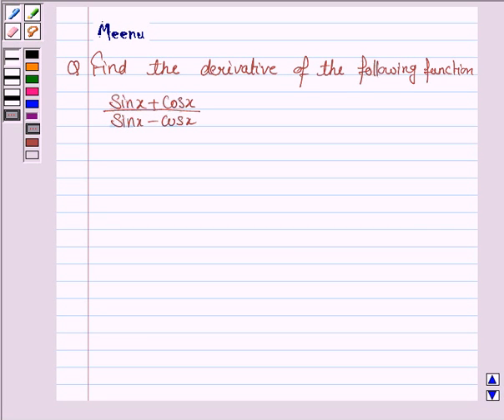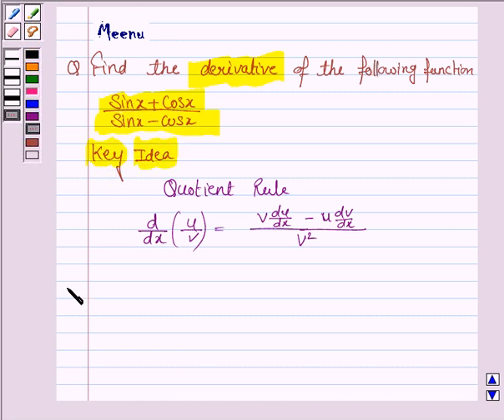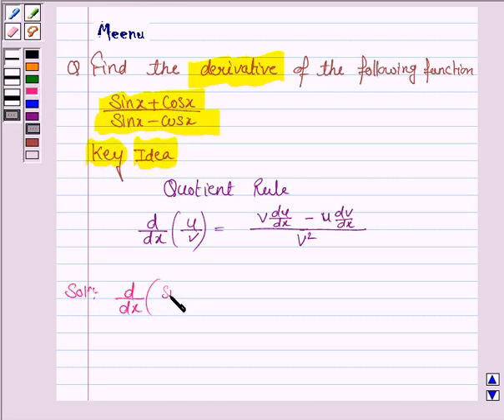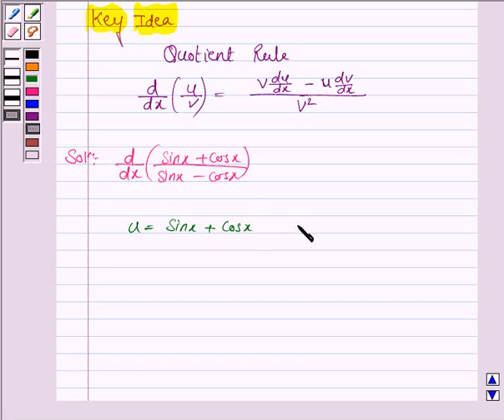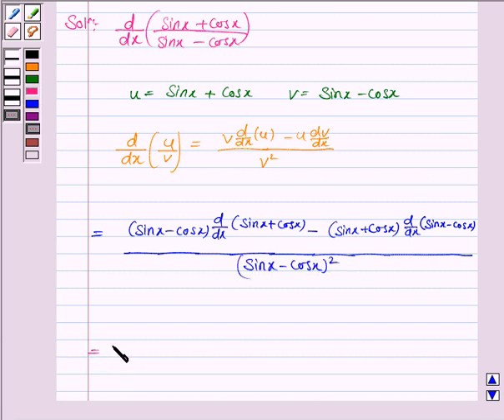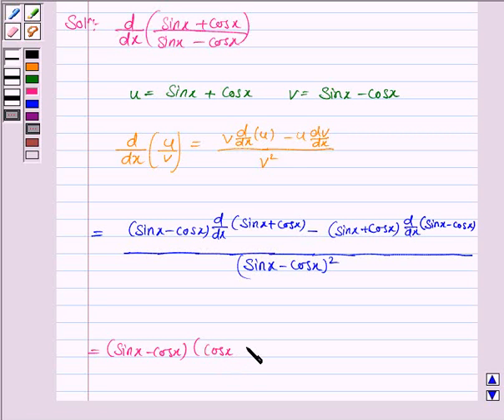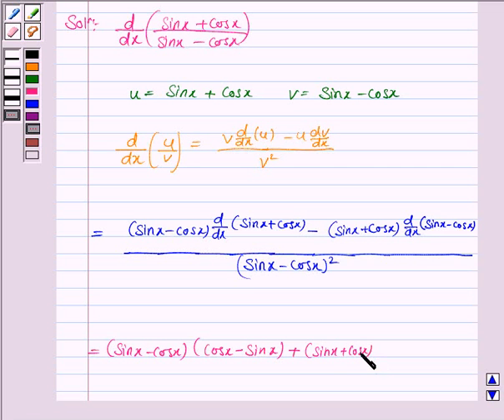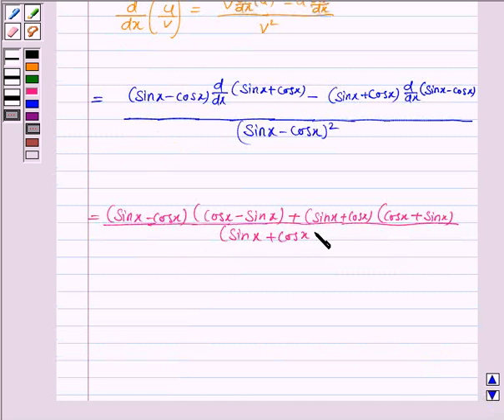Maths XI NCERT 13 Misc 17